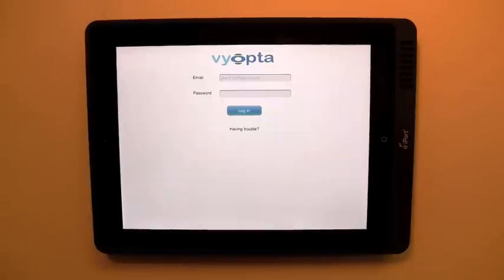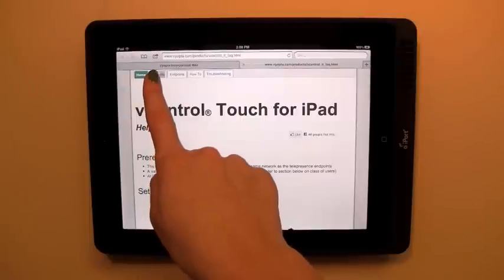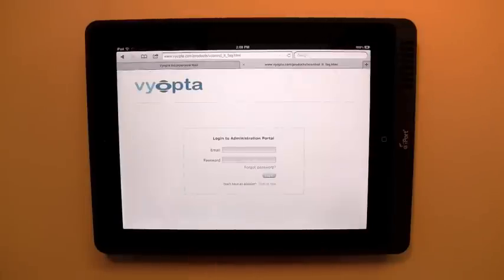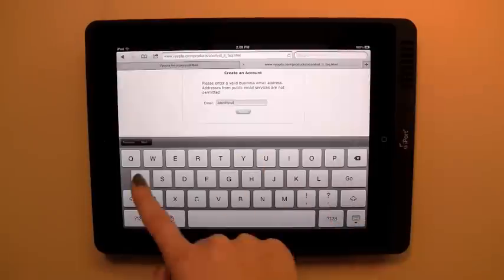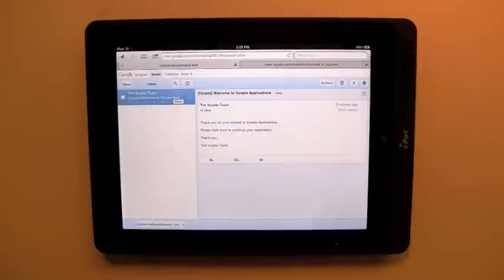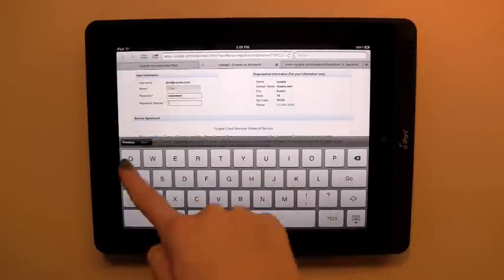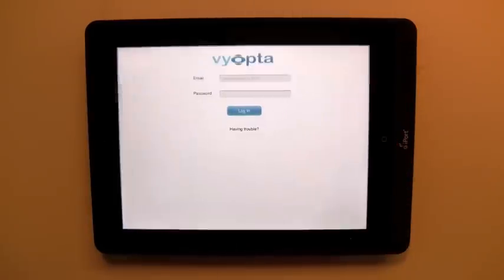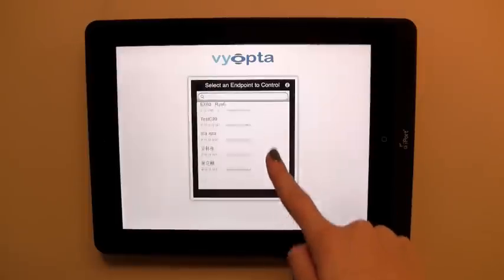vControl® Touch- How To Set Up An Account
Learn how to set up an account for the free vControl® Touch application for the iPad.